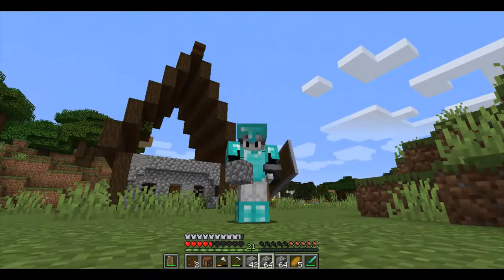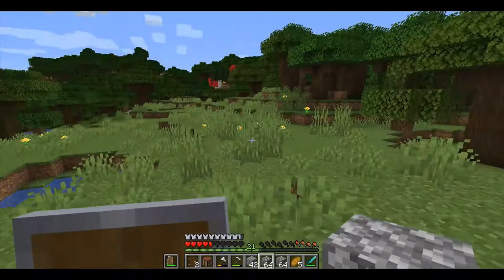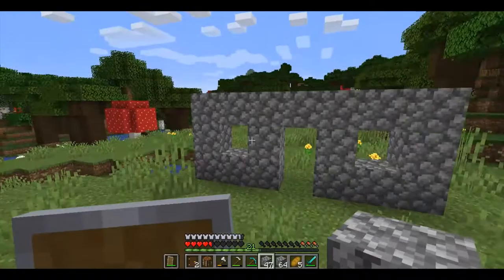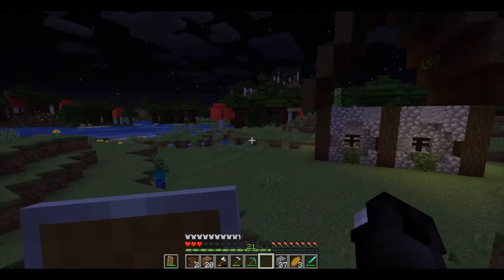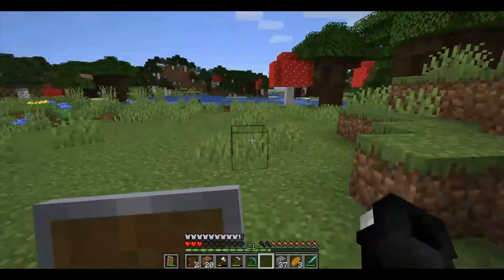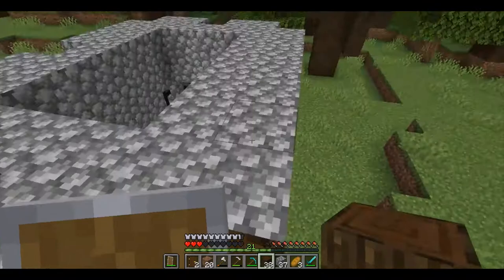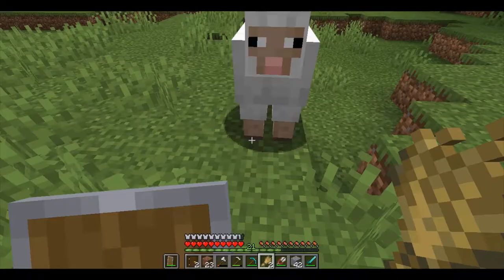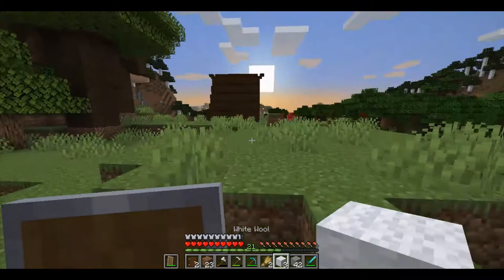Minecraft: Episode 3 - LI'L SHEEP FARM